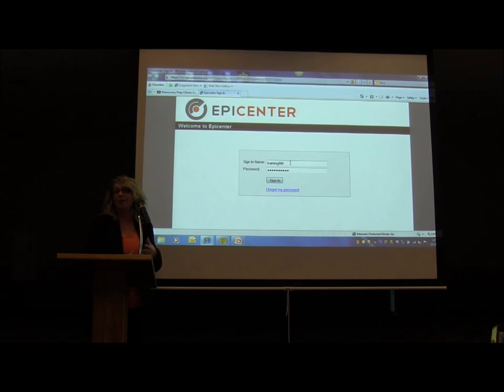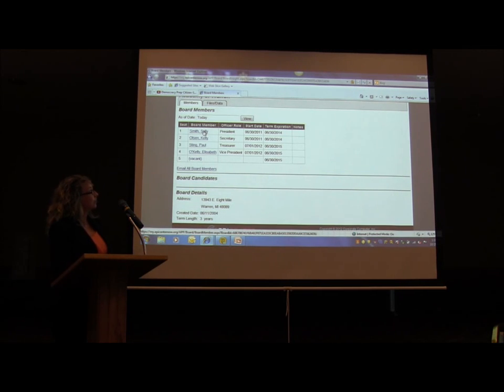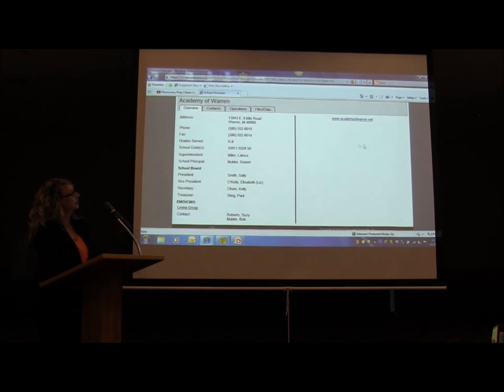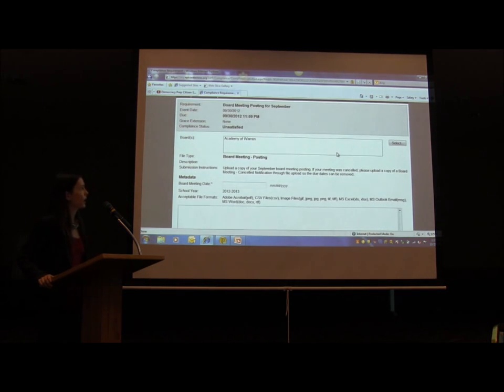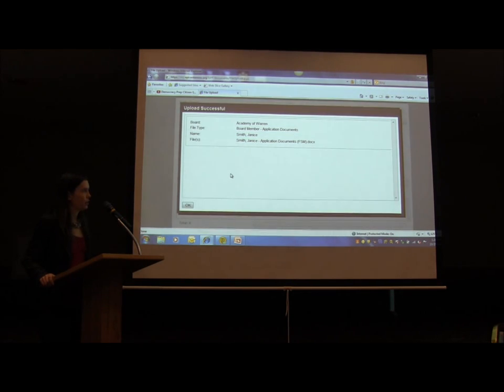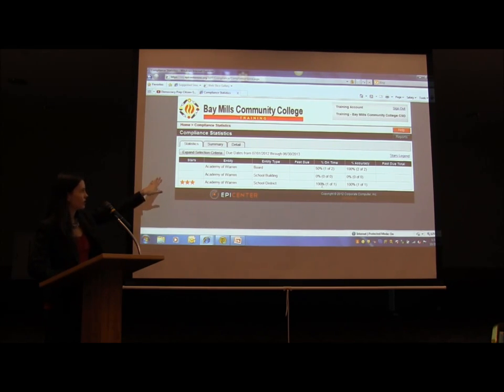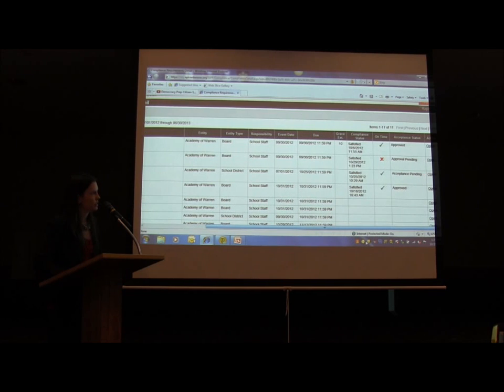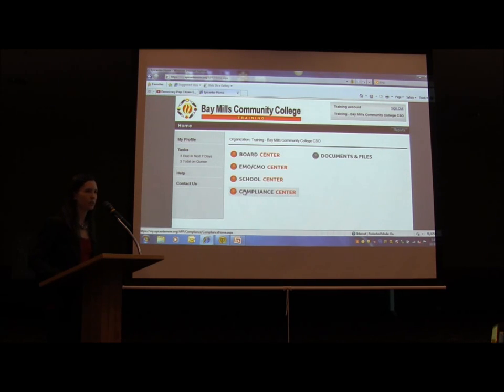Epicenter Introduction October 2012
Bay Mills Community College Charter Schools Office October 2012 School Leaders Meeting Informative demonstration for Epicenter.